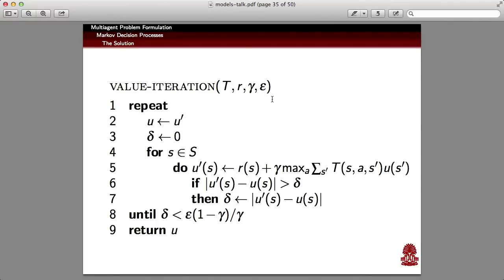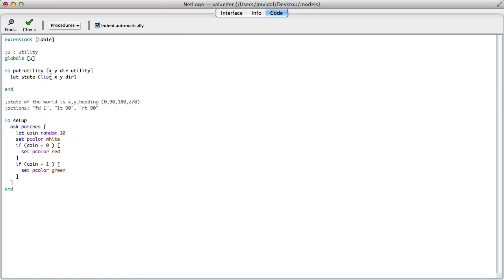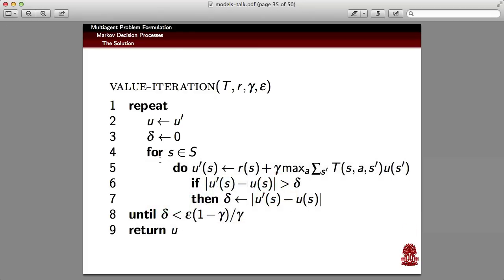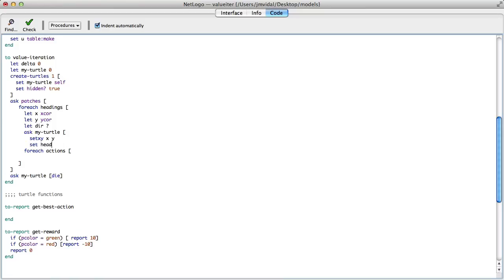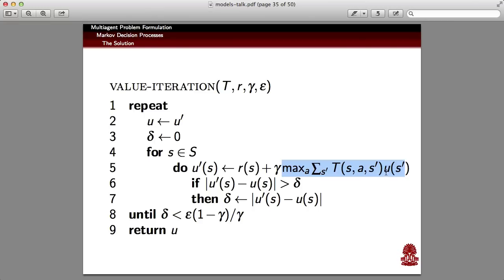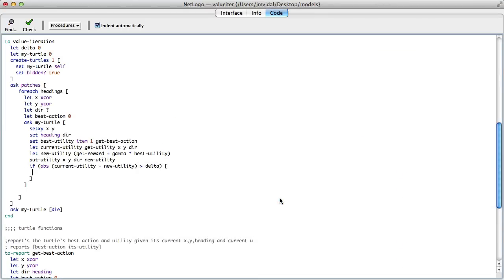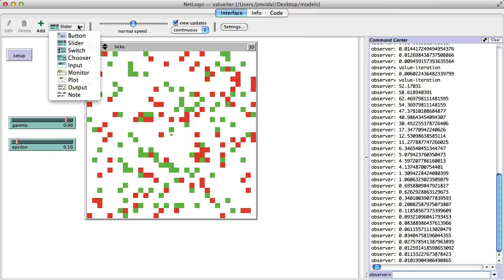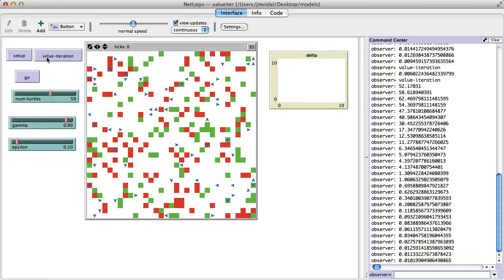Value Iteration Implementation using NetLogo (Dynamic Programming)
We implement a model where turtles must find the shortest path to green patches (lettuce) while avoiding the red ones (lava) using the value iteration algorithm. This program is an example of how to implement dynamic programming in NetLogo.